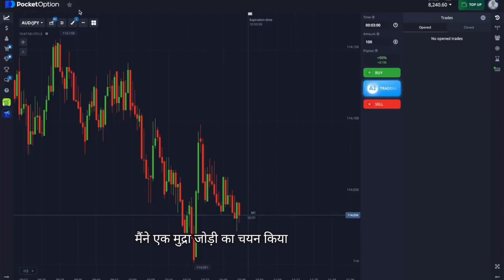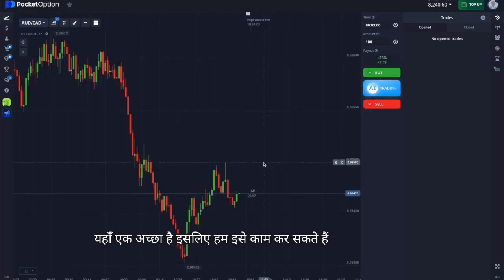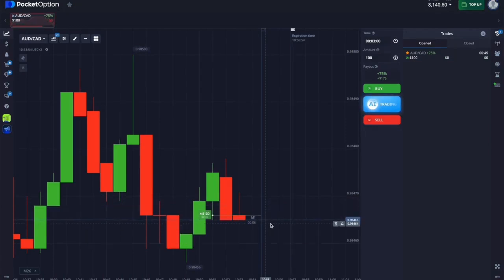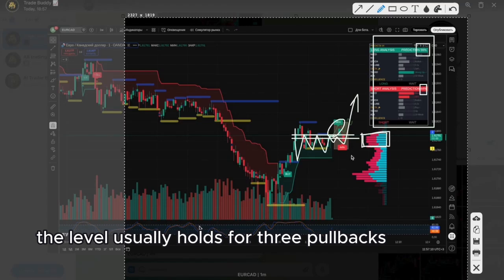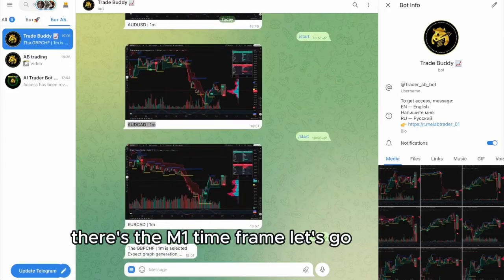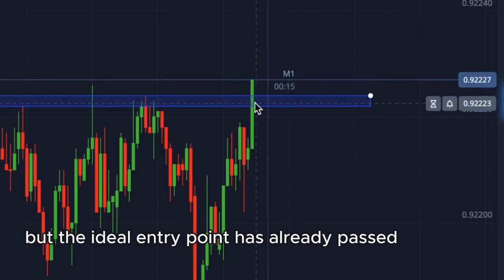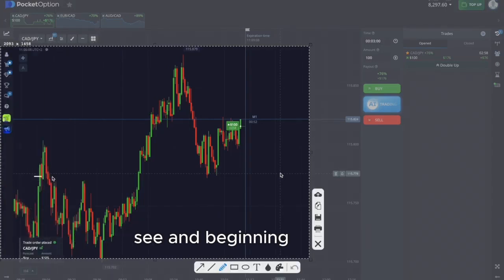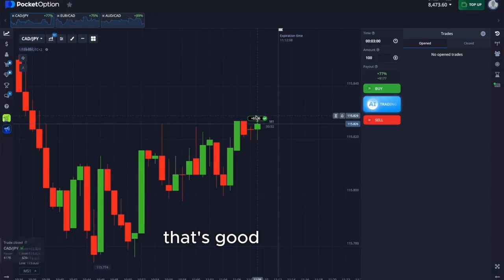This Simple Rule Saved My Trade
Simple trading example focused on confirmation and decision-making.

In this video, I show why it’s important to avoid trades when signals don’t align and how waiting for a clear setup can improve consistency.